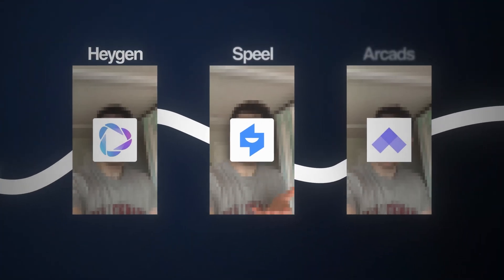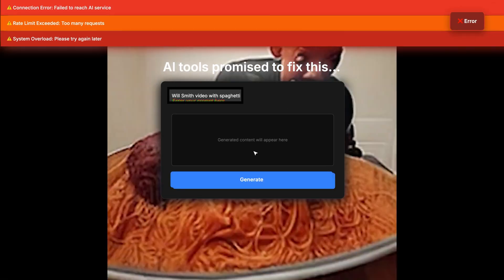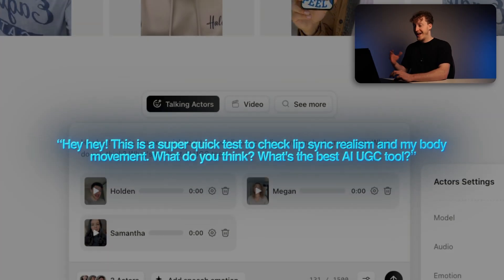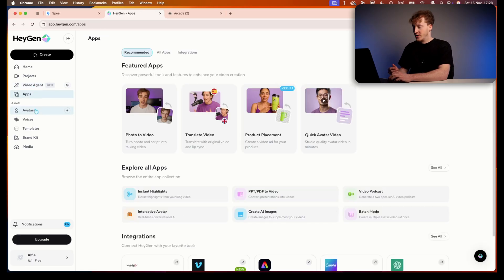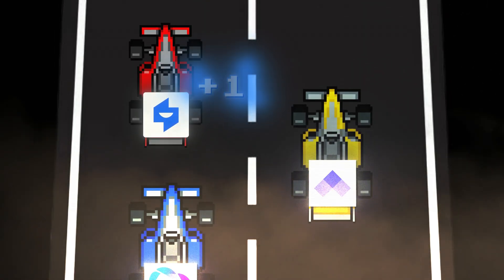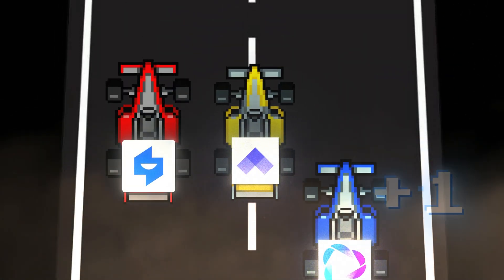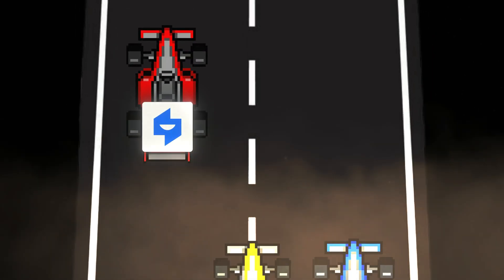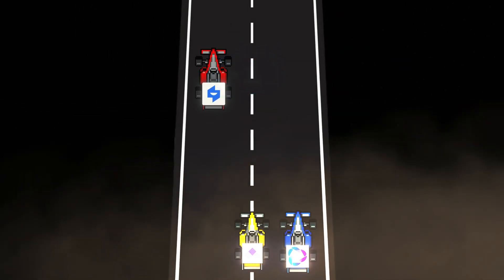I Spent $500 Testing AI Ad Generators — Here's The Winner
I tested every major AI avatar generator—Speel, Arcads, and HeyGen—to find out which one actually creates ads that convert.

After comparing all three across interface, avatar quality, customization, pricing, and special features, one tool completely dominated the competition.

🧠 You'll learn how to:

1️⃣ Navigate each platform's dashboard and workflow
2️⃣ Compare lip sync accuracy and avatar realism side-by-side
3️⃣ Explore avatar libraries and customization depth
4️⃣ Break down true cost per video across all pricing tiers
5️⃣ Discover unique features that set each tool apart
6️⃣ See which tool delivers the most authentic, conversion-ready AI ads

🔍 Perfect For Anyone Searching

Speel vs Arcads, HeyGen vs Speel, best AI ad generator, AI avatar comparison, AI UGC tools, Speel review, Arcads review, HeyGen review, AI ad tool comparison, realistic AI avatars for ads, AI video generator comparison, best tool for AI ads